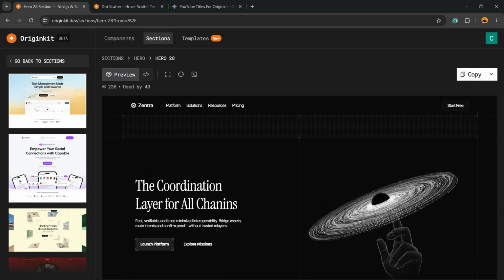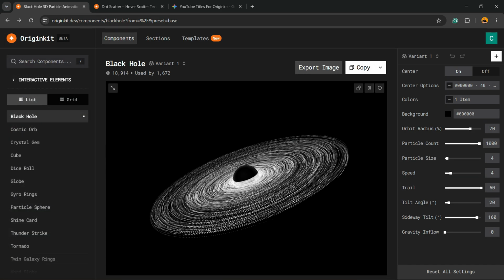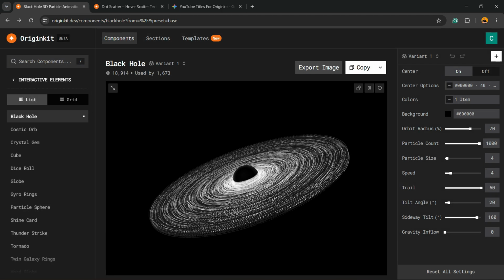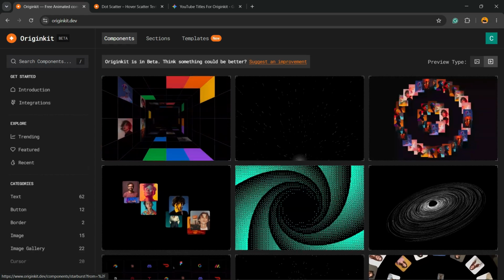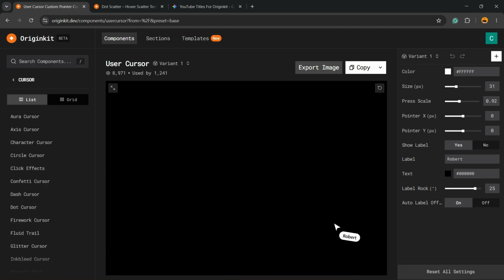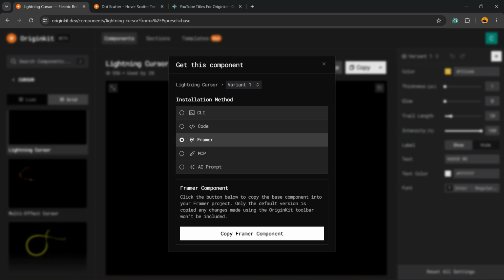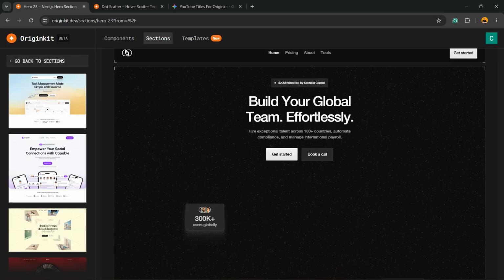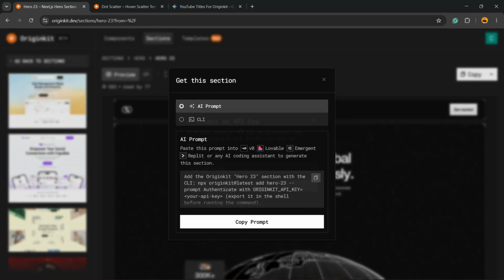This Free Animated UI Library Changes Everything (Originkit Tutorial) 🤯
Want premium website animations without building every interaction from scratch? This Originkit tutorial shows you how to discover, customize and add free animated UI components to modern websites and applications.

Originkit includes a growing collection of animated text effects, buttons, image galleries, interactive cursors, backgrounds, carousels, grids and creative visual elements. You can preview components, customize their appearance and copy the source code into your project.

Learn how Originkit works with React, Next.js, Vite and Framer. We also explore its command line tools and MCP integration for compatible AI coding assistants. Whether you are creating a SaaS landing page, portfolio, agency website or experimental interface, these animated components can help your design feel more polished and interactive.

This tutorial is ideal for frontend developers, web designers, no code creators, indie developers and anyone searching for a free animated UI library. Before publishing, always test accessibility, mobile responsiveness, browser compatibility and loading performance.